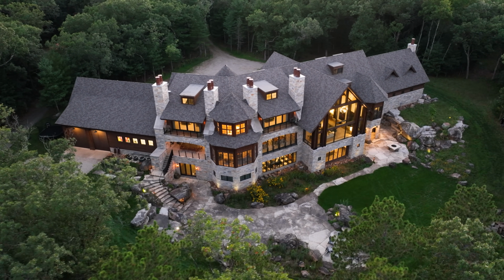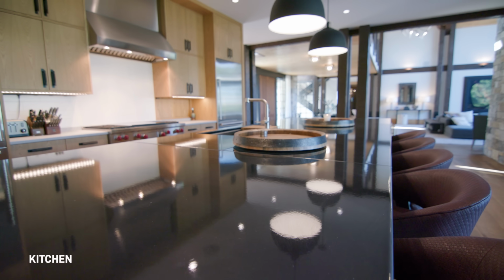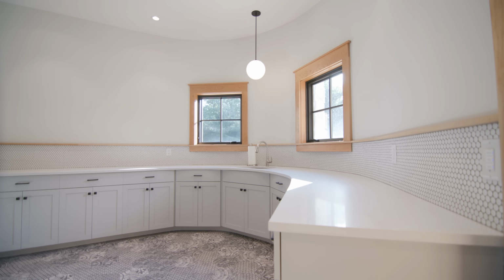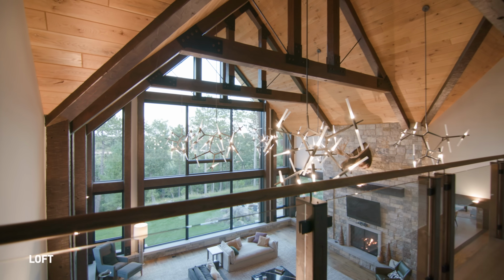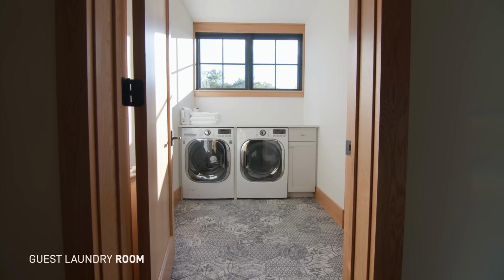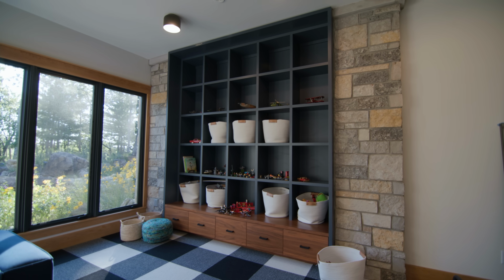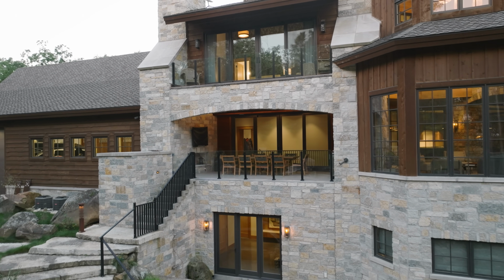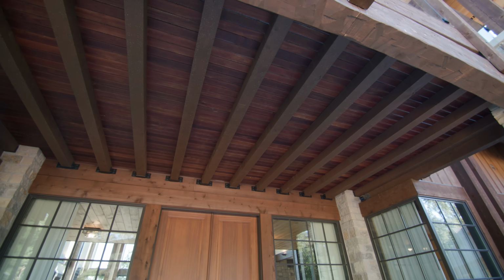The Most Breathtaking Golden Eagle Home We’ve Seen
Tour one of the most elegant and distinctive homes we have EVER seen on our channel.

Custom homes are our specialty, with over 6000 since 1966. Some larger, some smaller and all are distinctive. If you are thinking about building in North America, we can help with our award winning, nationally recognized design team and our experienced nationwide builder network. We have an exclusive designer guided showroom and interactive examples creating the perfect environment to evolve your ideas into reality.

Golden Eagle's custom homes range in price depending on amenities and build location from $500 to $1000 per square foot. This home as pictured would turnkey for about $800 per square foot.  So, if we do the math $800 X 17,000 sq ft = $13,600,000.

BUY THIS HOME 🇺🇸🇨🇦
This home is available to build in the US and Canada.

BUILDERS ⚒
Are you a quality builder? Let’s connect!

THE MOST BEAUTIFUL CHRISTMAS HOME! 🎄

ABOUT US 🦅
Golden Eagle Log and Timber Homes will make it easier for you to buy a log or timber frame home with our custom architectural design and engineering services. Our Complete package creates a one-stop-shopping experience with Golden Eagle, saving you time and money. Our Complete package includes such items as, professionally-designed kitchen and bath cabinetry, kitchen and bath plumbing fixtures, windows, fireplace, stone and mantle, interior and exterior doors and trims, and so much more. We also offer a wide variety of color selections, giving you the opportunity to craft your new Golden Eagle home exactly the way you want it.

00:00 Dream Home!
00:42 Great Room
02:05 Kitchen
02:52 Dining Room
03:24 4 Seasons Room
04:02 Laundry Room 1
04:31 Game Board Sitting Area
04:50 Master Suite Bath
05:25 Master Suite Bedroom
05:45 Guest Powder Room
05:52 Grand Staircase
06:12 Loft
06:47 Terrace
07:13 Guest Suites
08:07 Kitchenette
08:18 Laundry Room 2
08:27 Bunk Room
08:38 Catwalk
08:48 Reading Nook
09:07 Bar
09:48 Family Room
10:16 Kids’ Playspace
10:43 Smarthome Hub
11:05 Guest Suite
11:18 Outdoor Shower
11:28 Garage
12:00 Outdoor Kitchen Dining
12:26 Exterior Rear
13:36 Exterior Front